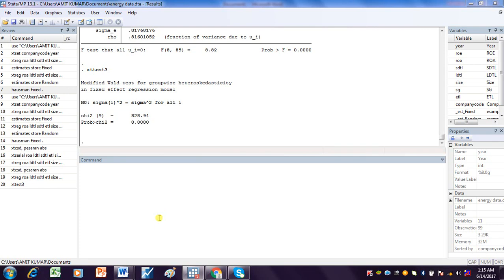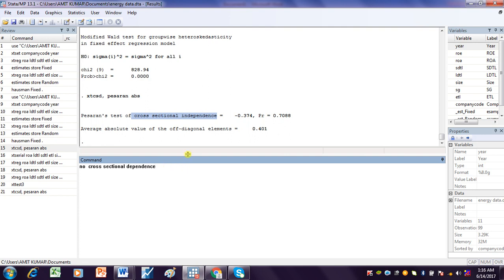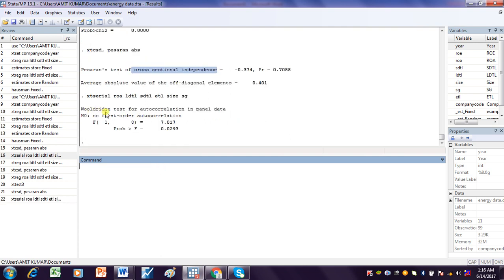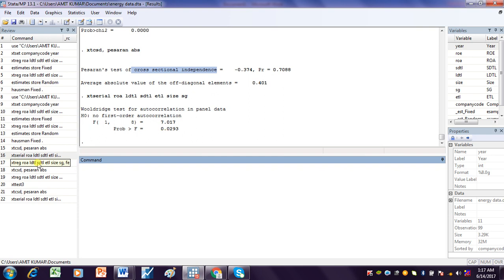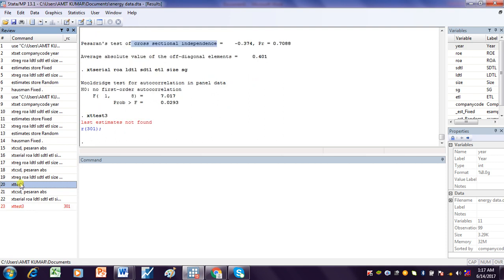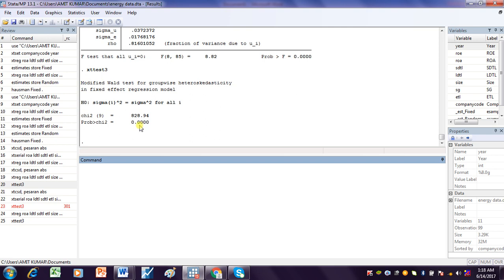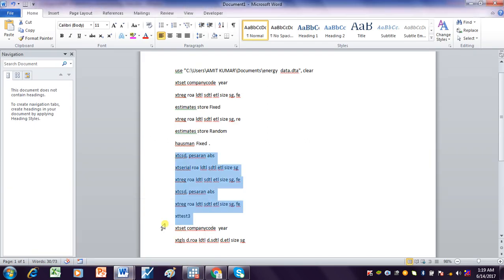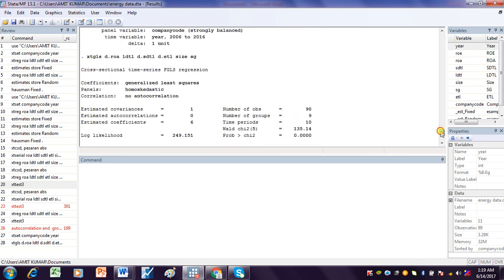diagnostic test in fixed effect. STATA commands and FGLS as a solution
how to check for serial correlation, hetroscedasticity, and cross sectional independence in panel data in stata